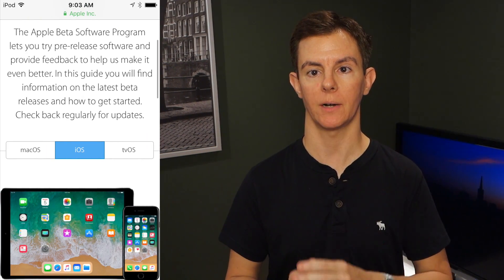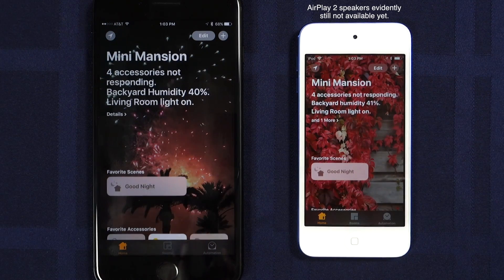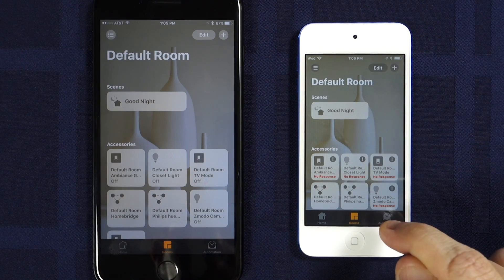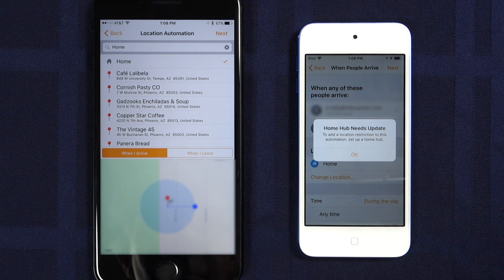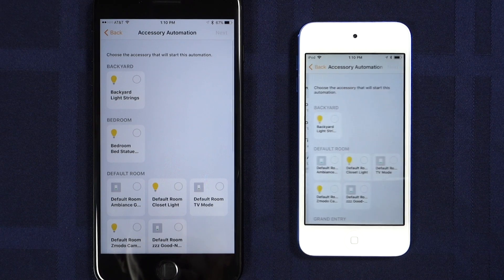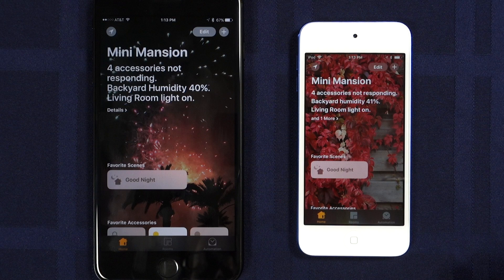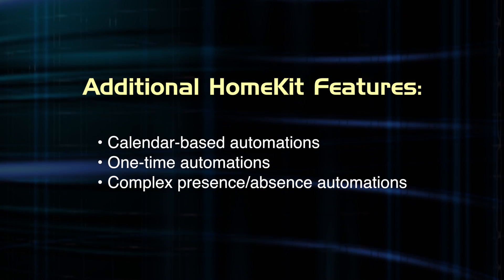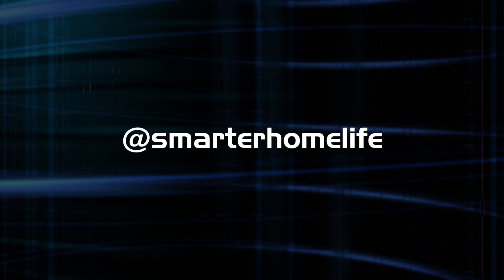HomeKit iOS 11 vs iOS 10 Side-by-Side Comparison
Live demos of new HomeKit features in iOS 11 compared with iOS 10. The killer new feature is new automations for multi-person households! (Demos with Public Beta 3)

Hue Lightstrip